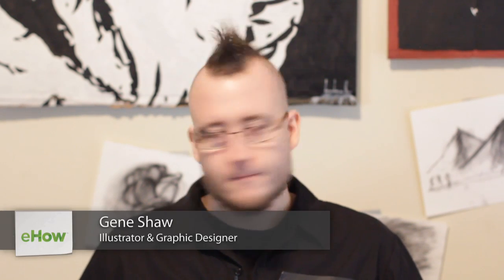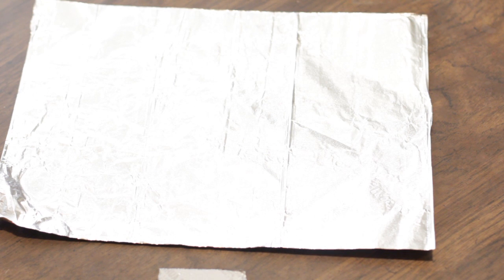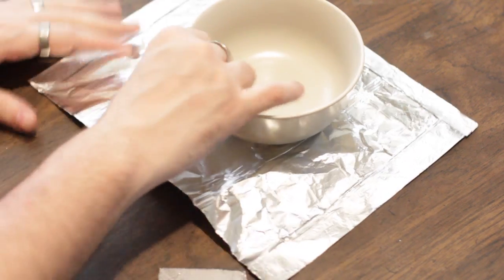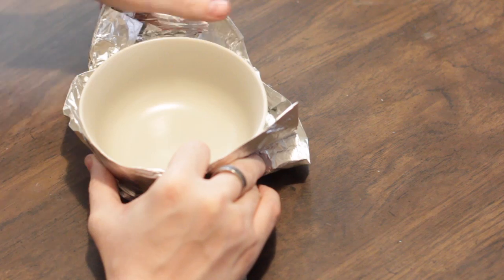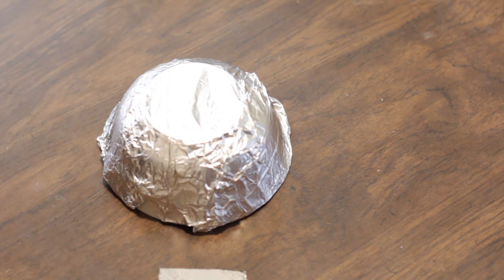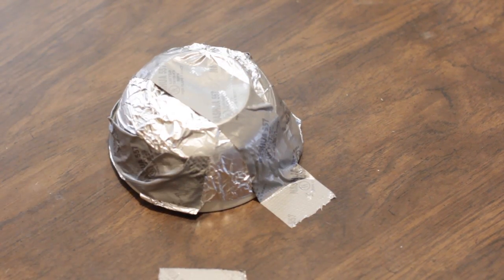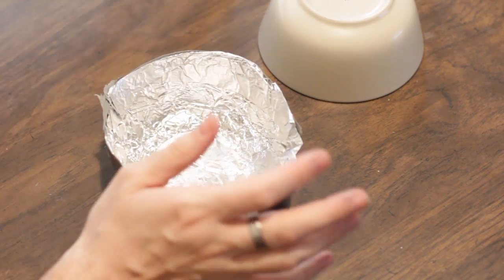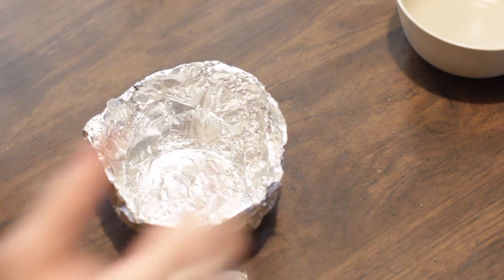How to Make a Helmet Out of Foil Paper : Paper Crafts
Making a tin foil helmet is a great way to keep the government out of your thoughts - or to just have a little fun with a few old materials lying around the house. Find out how to make a helmet out of foil paper with help from a graphic designer and illustrator in this free video clip.

Series Description: Paper isn't just for drawing anymore - it's also a key tool that you can use to create a practically unlimited number of different crafts and art projects right at home. Learn more about the art of paper with help from a graphic designer and illustrator in this free video series.